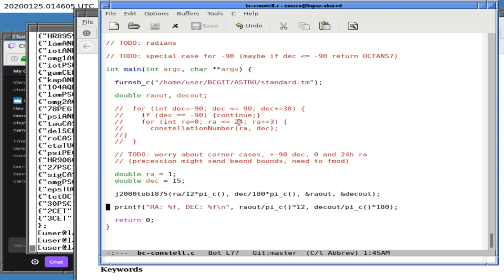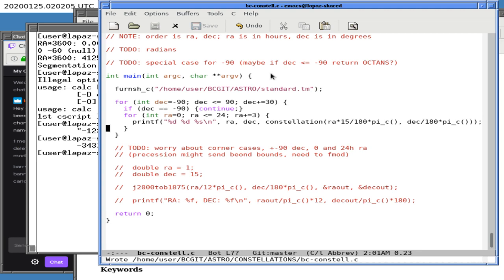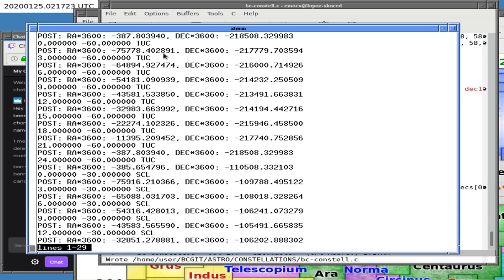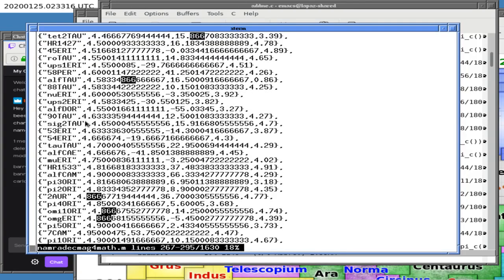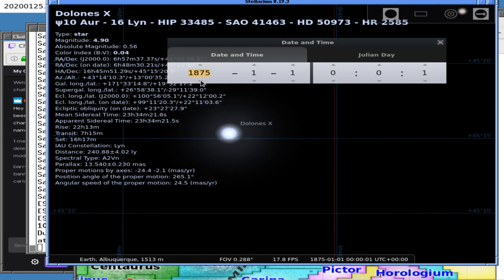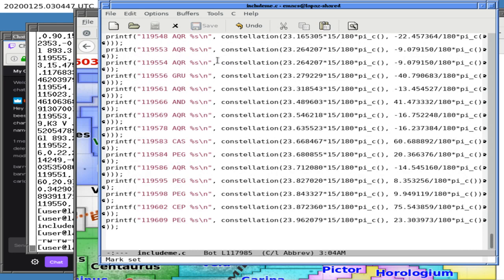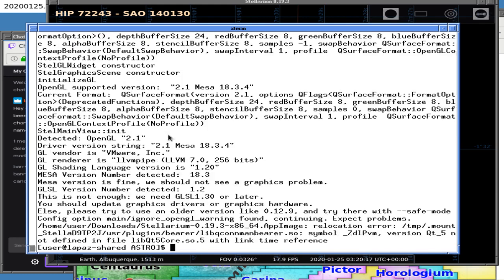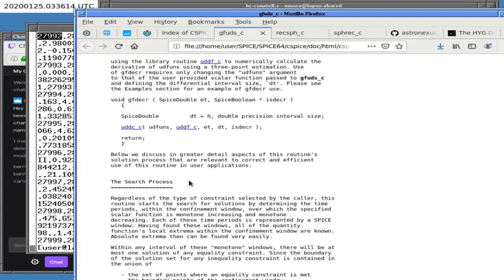Maybe constellation boundaries heliacal rising Jovian eclipses and 24 Jan 2020 part 2 FDrCTUBDDsw